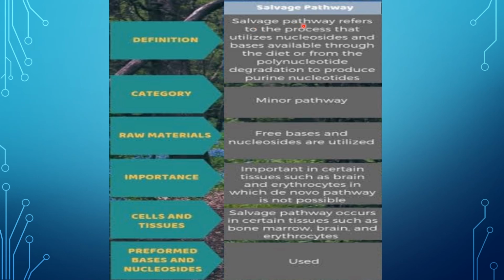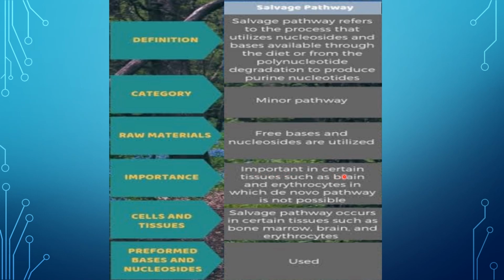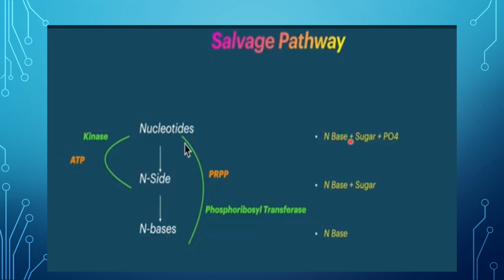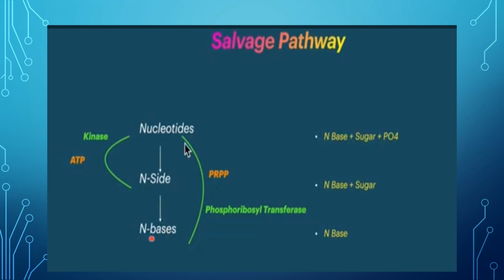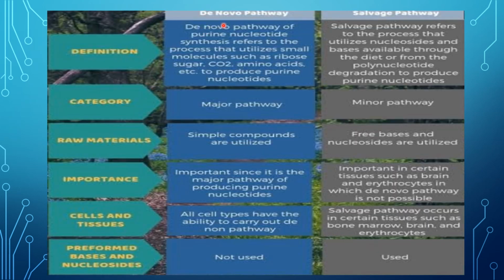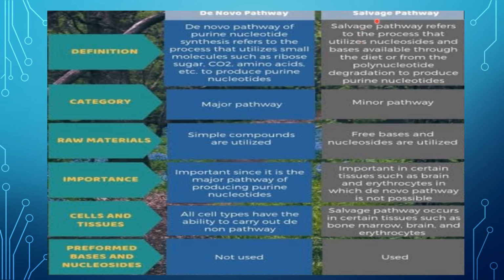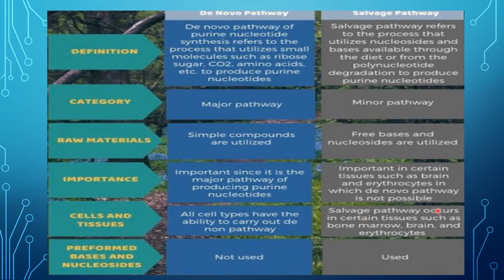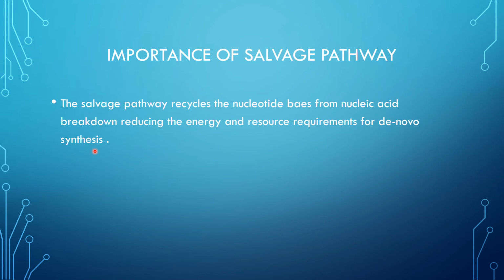salvage pathway introduction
welcome to inert chemistry , welcome to inert chemistry by sir faizan
in today video , we see about the salvage pathway ,
what is salavge pathway
what is de- novo synthesis
importance of salvage pathtway
why salvage pathway is need
salvage pathway of purines
salvage pathway of pyrimidines
enzymes involve in the salvage pathway